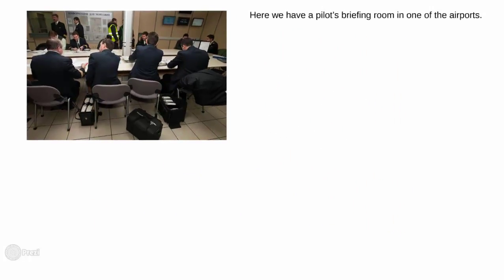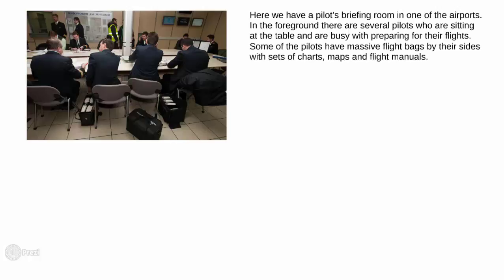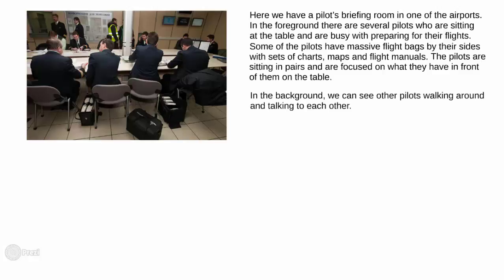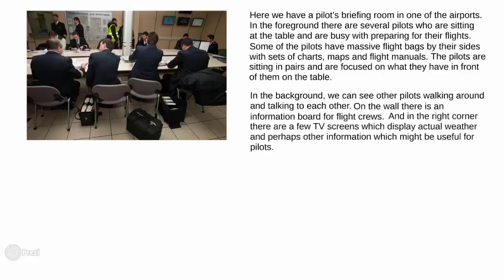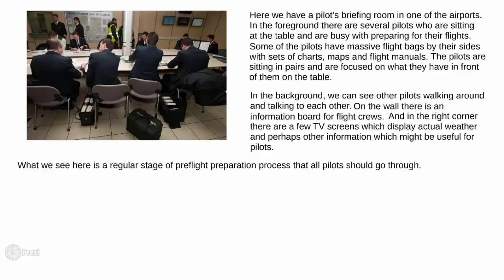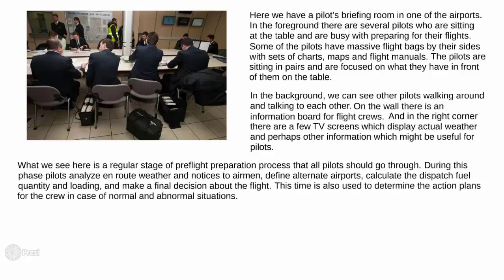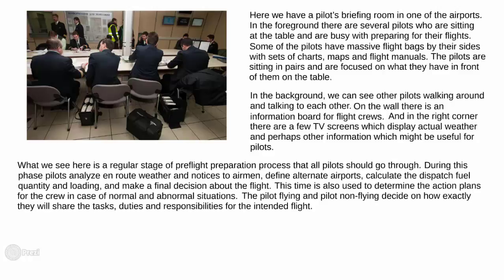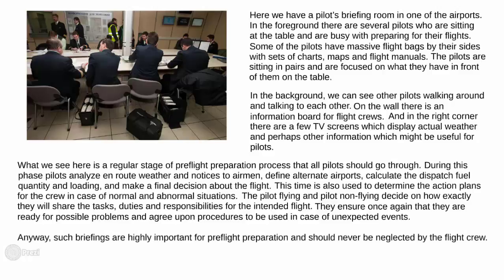Aviation English. Describing a Picture (Briefing Room) - FluentPilot.Ru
Here is another video of the picture description serious. This time we are talking about the pilot's briefing room.